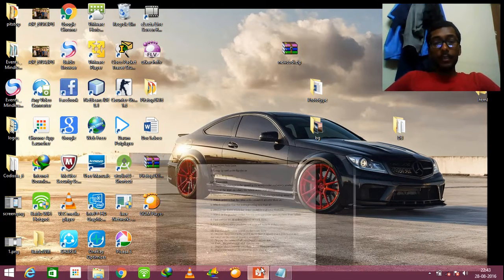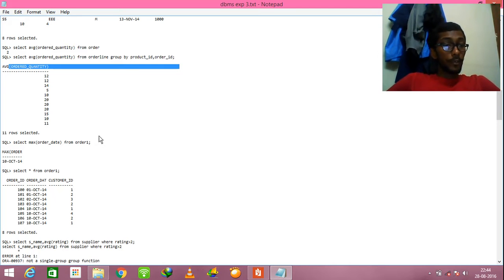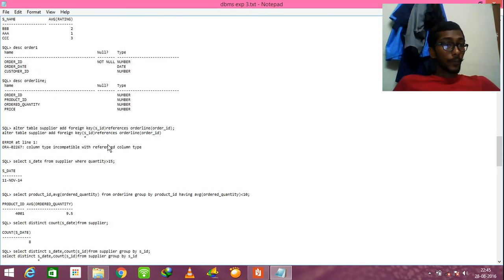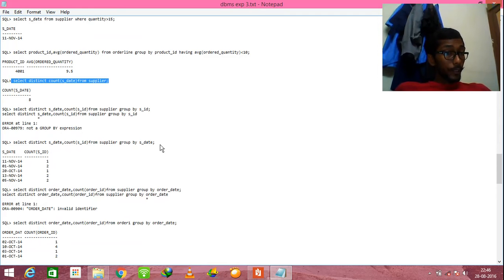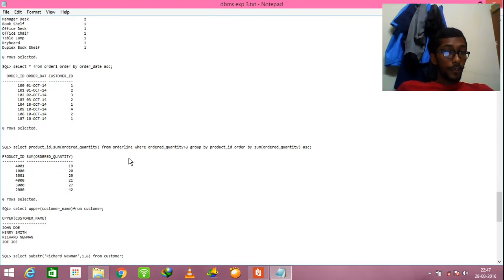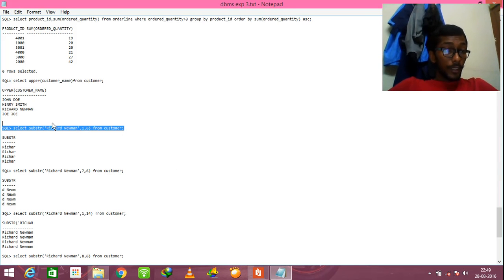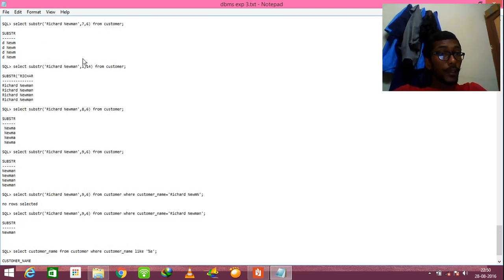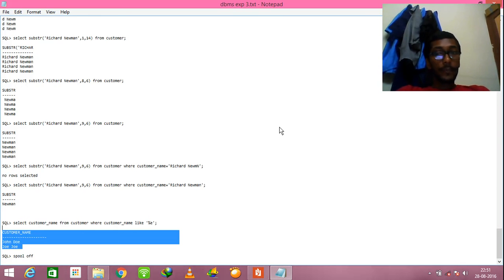db3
Database Exercise 3